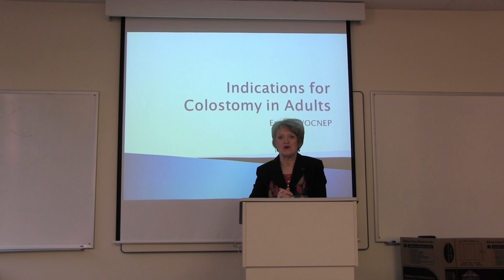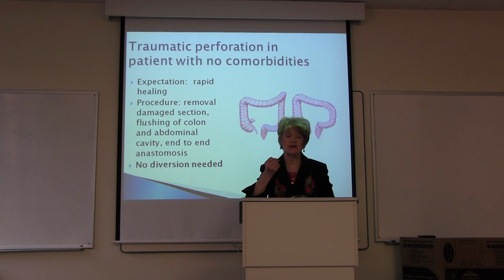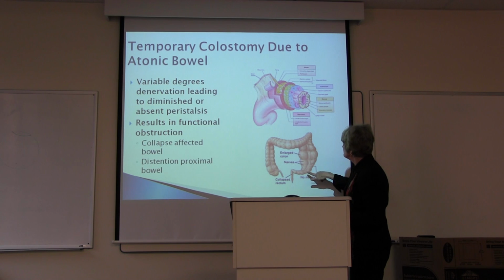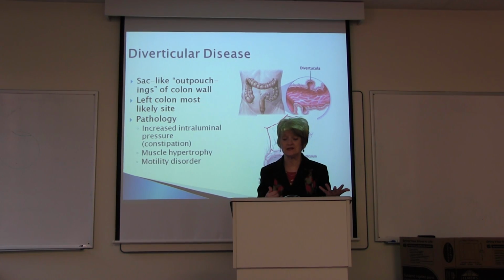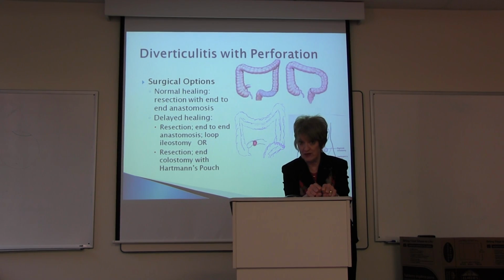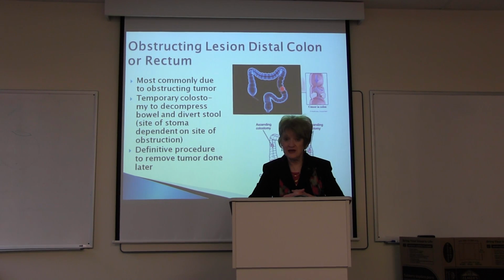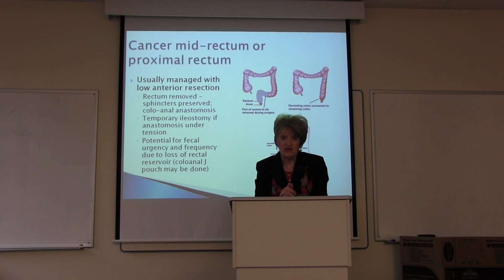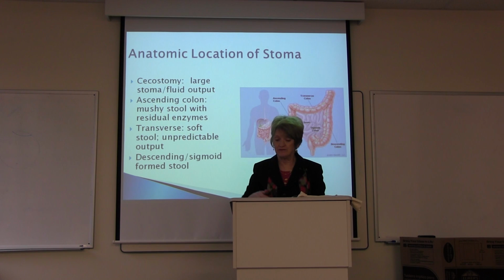Indications for Colostomy in Adults